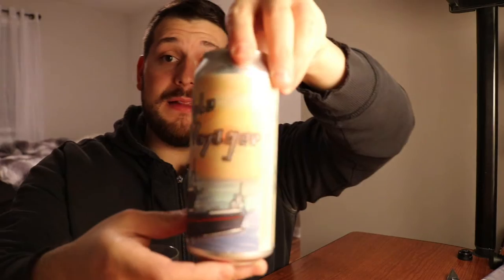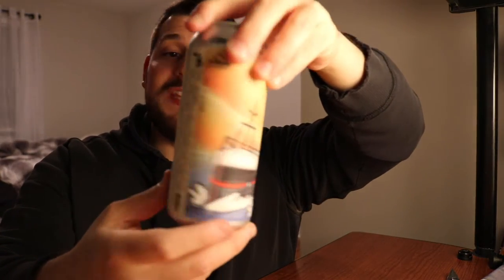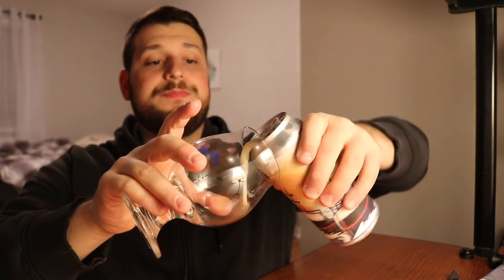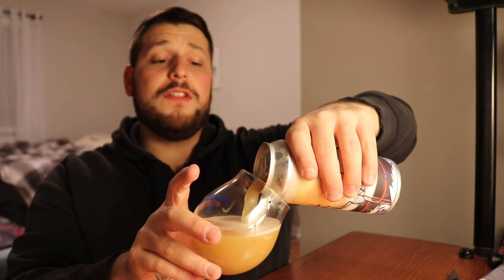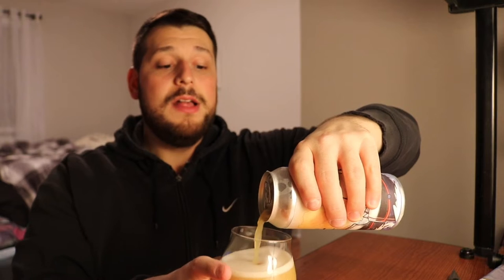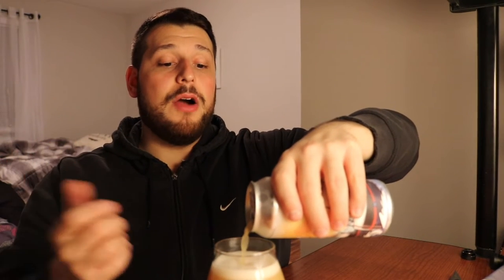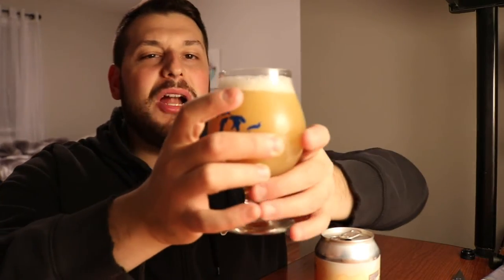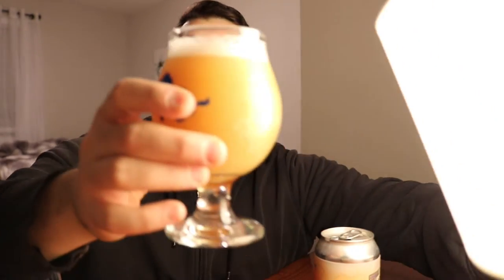Arvon Brewing Co.|Triple Voyager Review| Incredible Triple NEIPA!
This Hazy WHALE is brewed with galaxy, Mosaic &  Citra Hops! This TIPA is taking is taking your taste buds on a voyage! Let’s dive right in!

🍺10.5%

Wants some additional content?